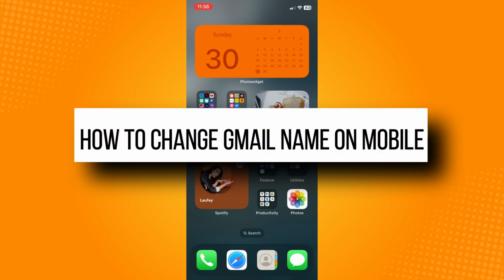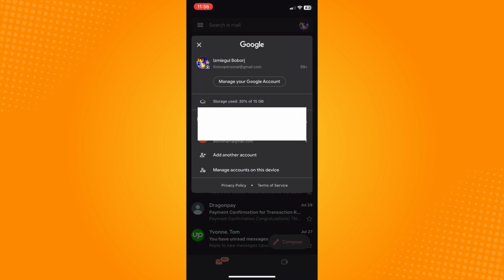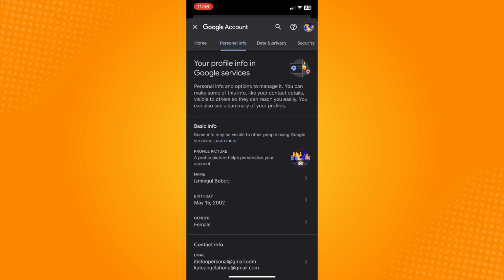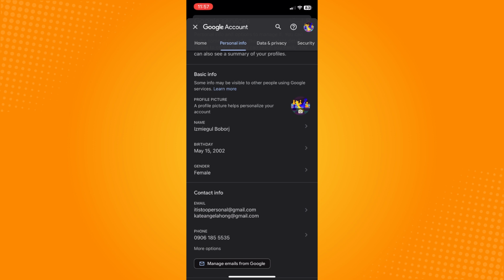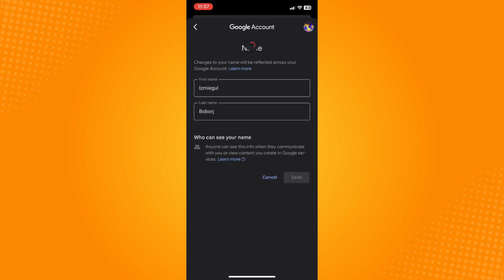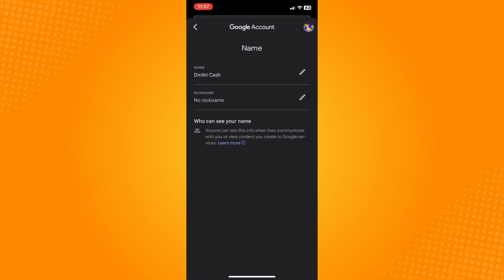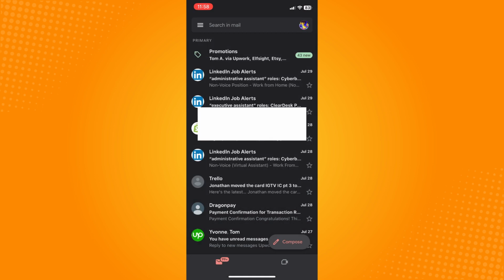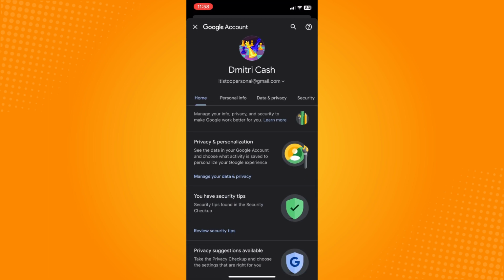How to Change Gmail Name On Mobile (2023)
Learn‎‎‏‏‎ ‎How to Change Gmail Name On Mobile

In this video I will show you‏‏‎ ‎how to change gmail name on mobile